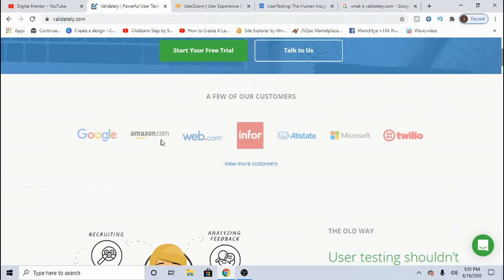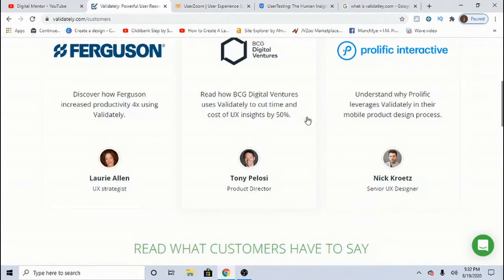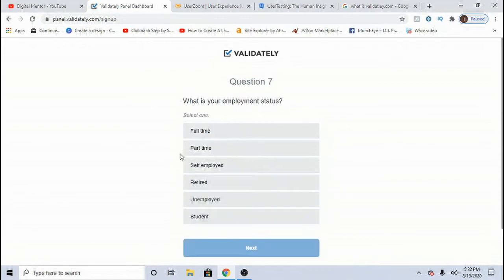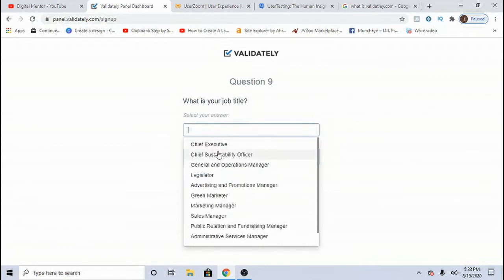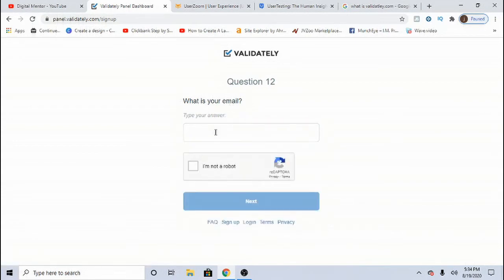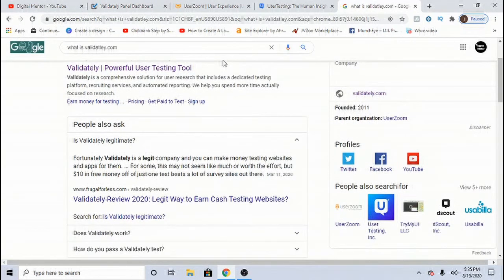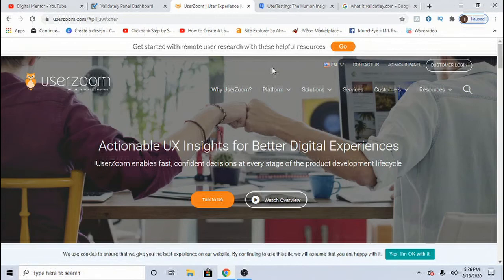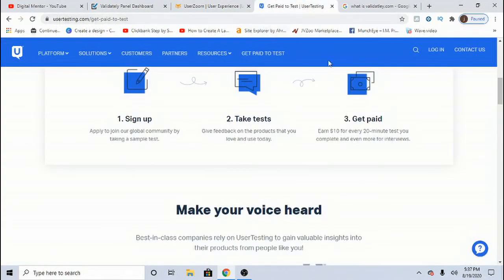How To Earn $900 PayPal Money in 2020! (Make Quick PayPal Money)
Hey guys and welcome back to another video! In this video i will be showing you How To Earn $900 PayPal Money in 2020! (Make Quick PayPal Money).

This is a great video if you wanna earn up to $900  working from home. Make sure you stay till the end to get the full run down of how this strategy works!